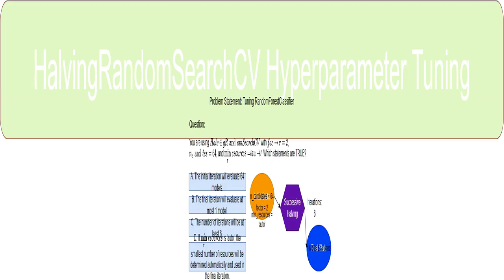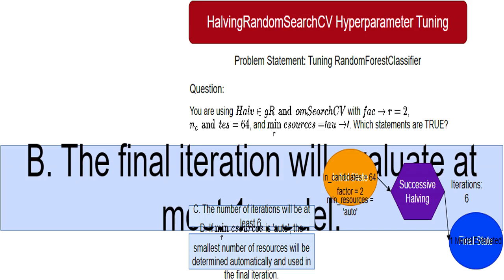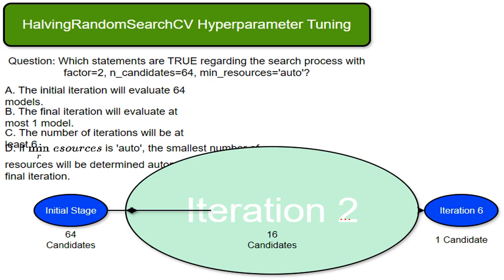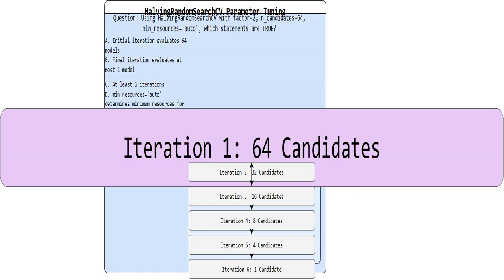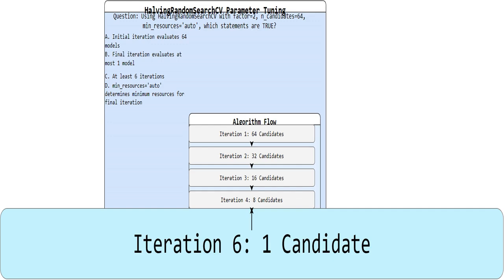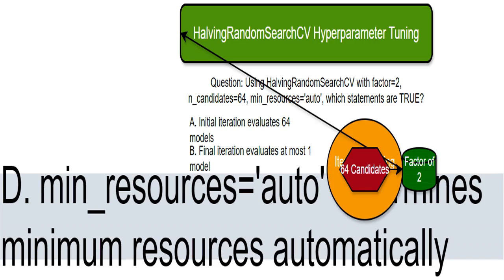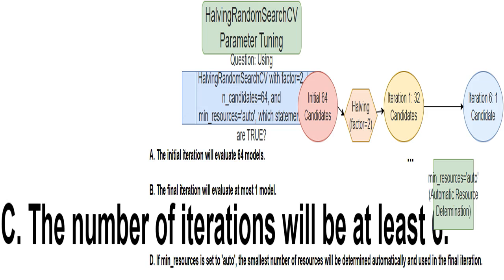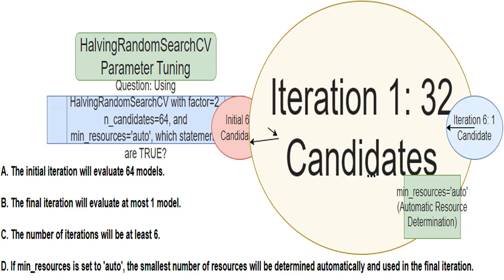Modelselection HalvingRandomSearchCV 3